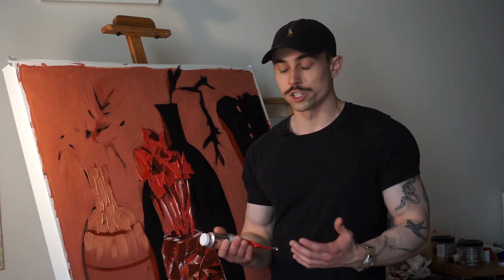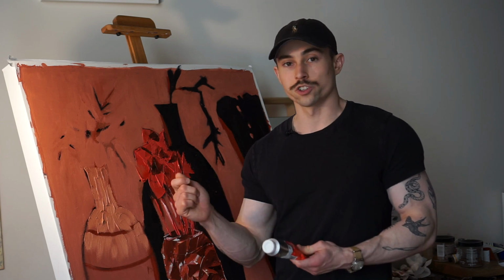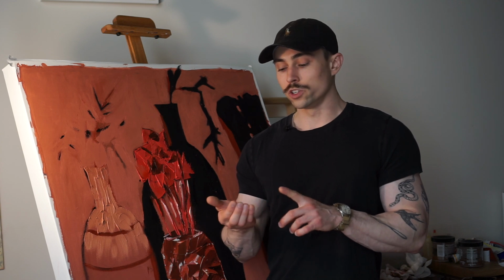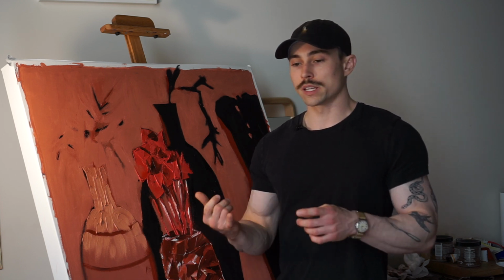Creative Development with Oil Painting - Color Selection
Some notes on color choices and a barebones set of colors to get you rolling with oil paint!